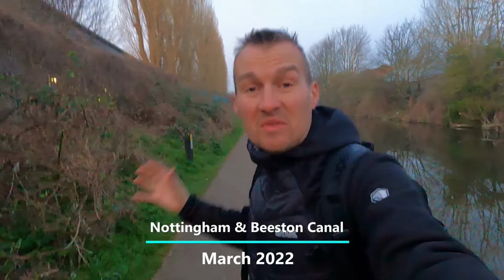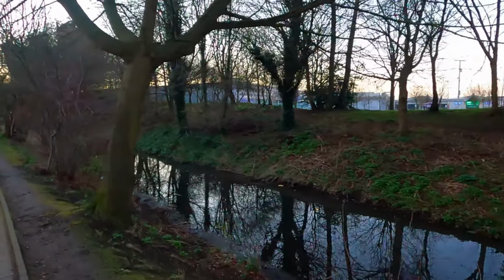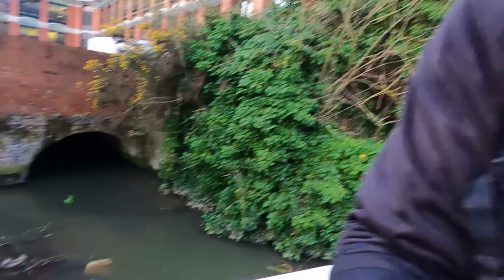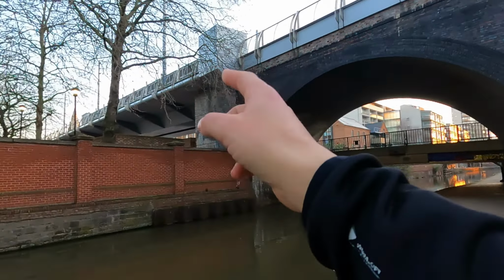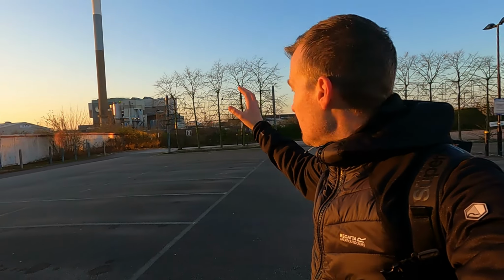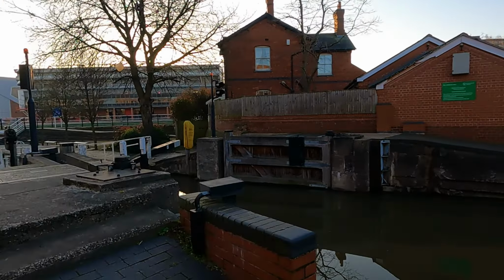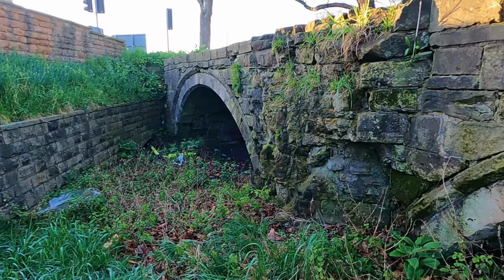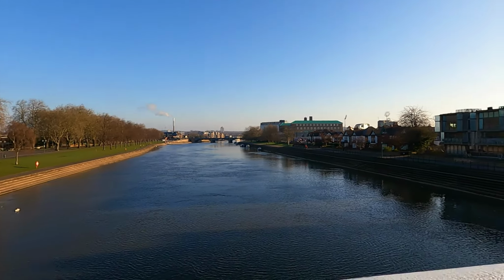A glorious Sunrise Walk through Historic Nottingham by Canal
A walk through parts of the City of Nottingham with plenty of Drone Footage & a relaxing soundtrack

In this beautiful sunrise walk, we begin on the Nottingham & Beeston Canal alongside the Castle Marina & retail park. Setting off towards the City of Nottingham, we first pick up ans walk alongside the Tinkers Leen, a tributary of the River Leen. Once found we gradually see Nottingham Castle coming into view before the Tinkers Leen then fades below a lovely double brick culvert.

Castle Lock is next before revealing the pleasant British Waterways Warehouse & Castle Wharf.
It's then onto the former London Road Low Level Station and the nearby Great Northern Railwy Warehouse.

A short while later we meet with the River Trent & Trent Bridge where a much older ancestor is revealed hidden away from everyday sight. Hethbeth Bridge was the previous crossing dating back to the 1300s!

Finally we follow the River Trent a little further to see the Wilford Suspension Bridge & the nearby War Memorial on the opposite side.

nottingham sunrise canal river trent Additional Music by Scott Buckley – released under CC-BY 4.0.